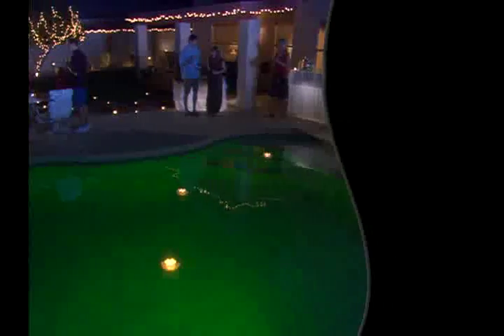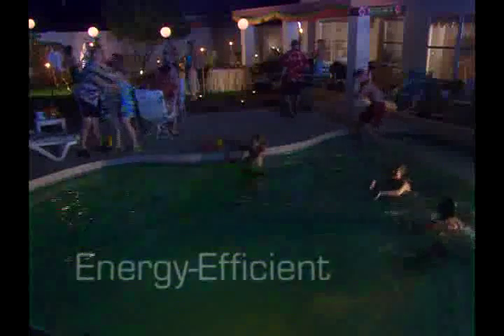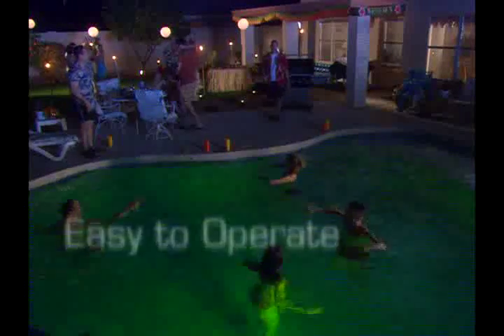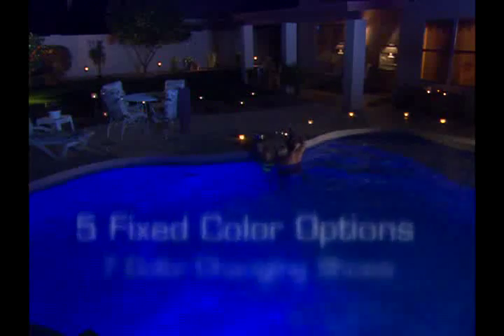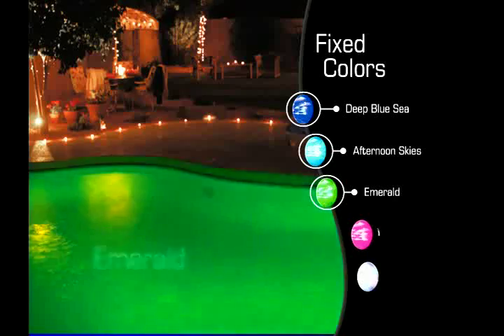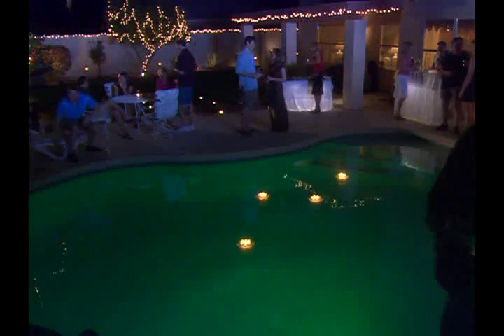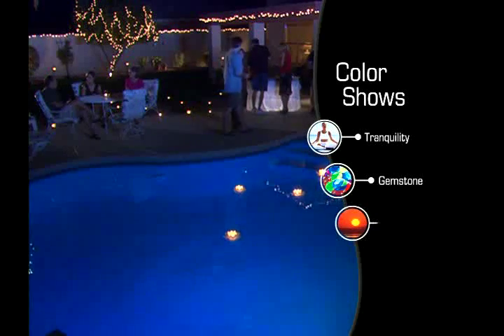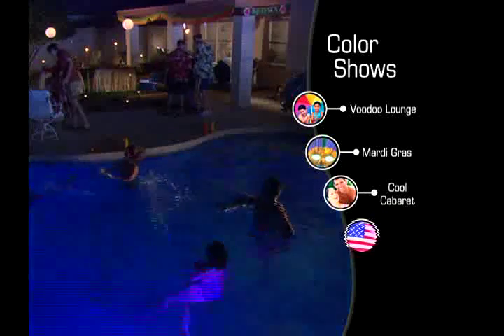Introducing Hayward ColorLogic LED Lighting Pool & Spa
- Energy-Efficient LED Pool & Spa ColorLogic Lighting available at Nelson's Hometowne Recreation in Janesville, Wisconsin.